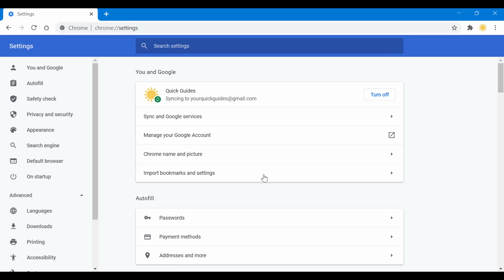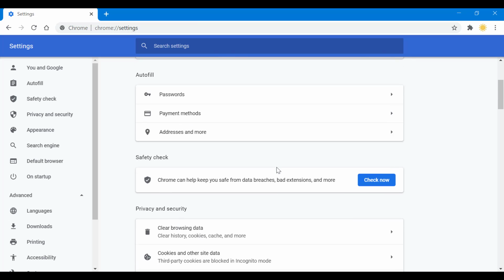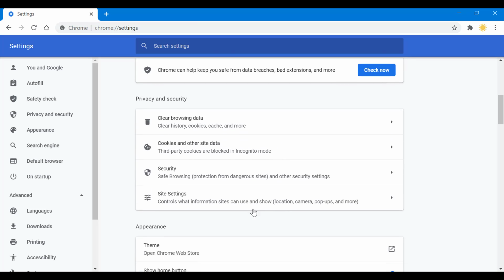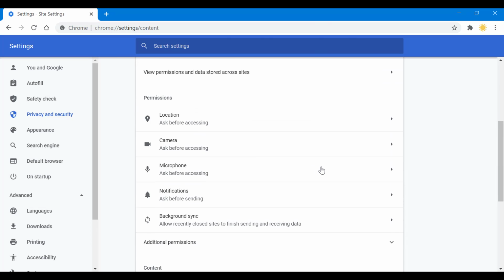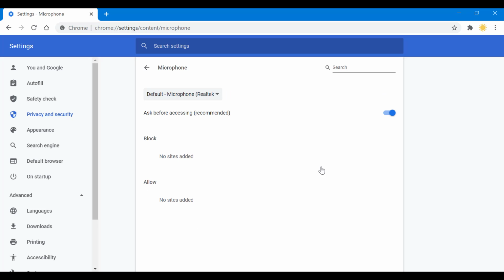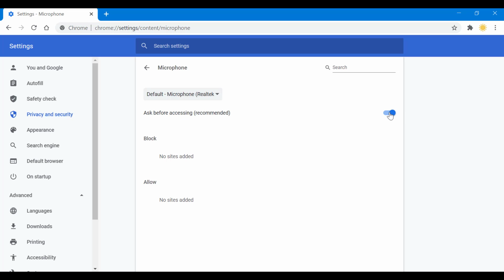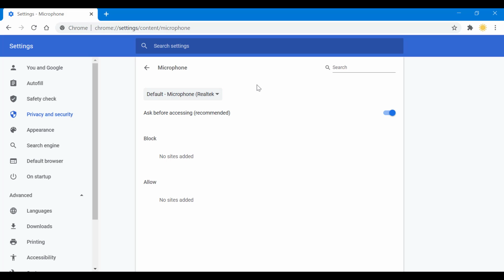How To Fix Microphone In Google Chrome Browser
Here's a quick video explaining how you can fix your microphone issues inside of Google Chrome browser.